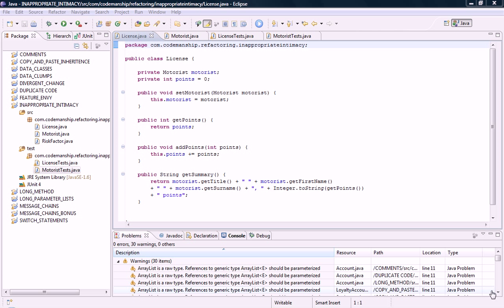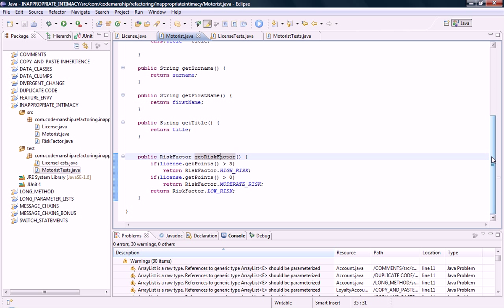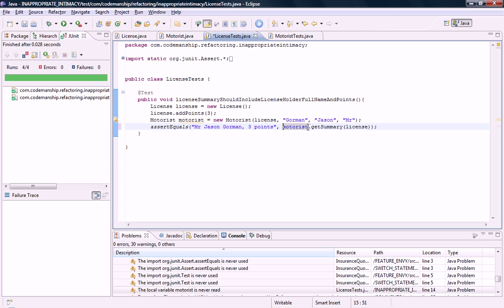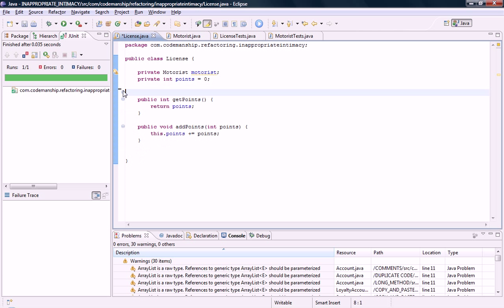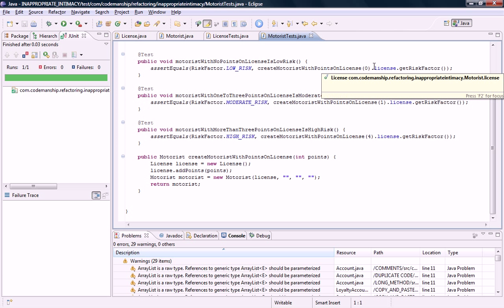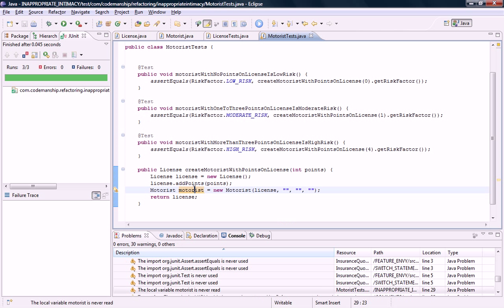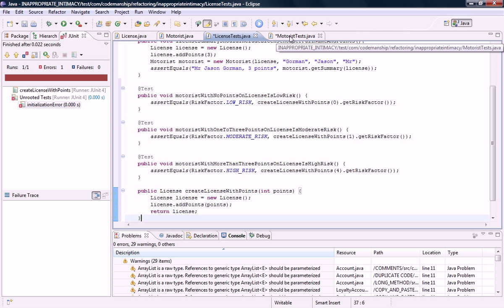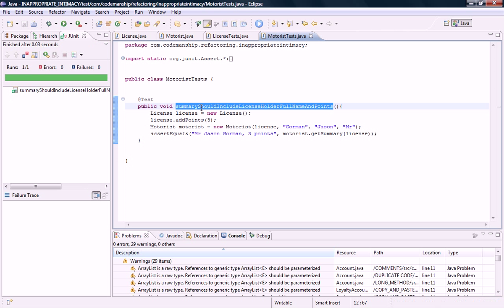Codemanship's Code Smell Of The Week - Inappropriate Intimacy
When two classes exhibit an unhealthy fascination with each other's bits, we call the Inappropriate Intimacy. It's essentially bi-directional feature envy. In this video, Jason Gorman demonstrates hot to change a bi-directional relationship into a uni-directional relationship and eliminate the feature envy on both sides.

ERRATA: Refactoring to move getSummary() to Motorist class adds a paramter license, which is not needed and can be safely removed.

For training and coaching in refactoring, TDD and OO design,